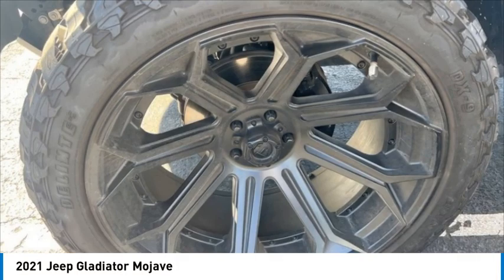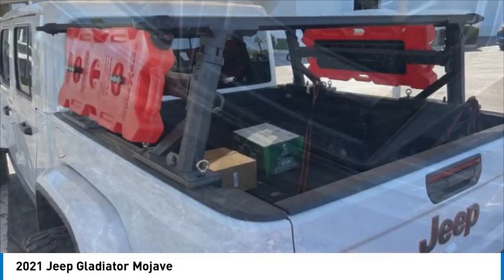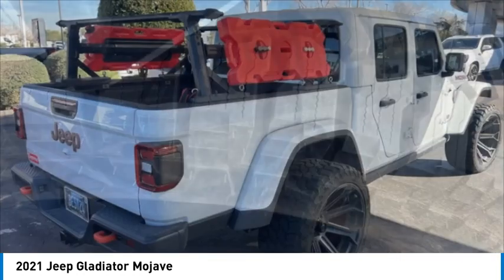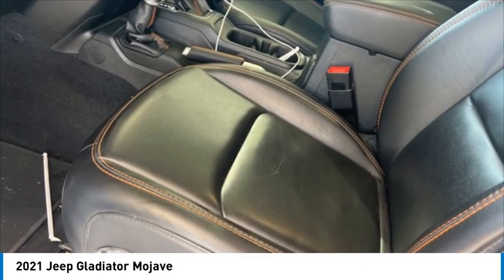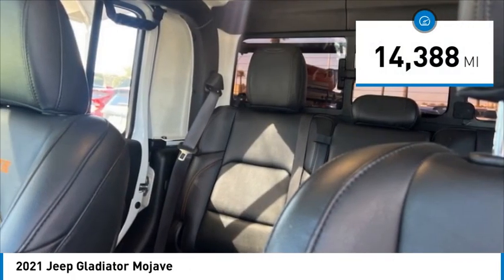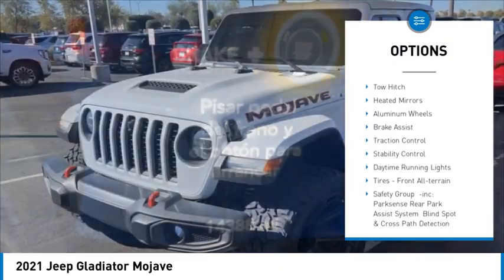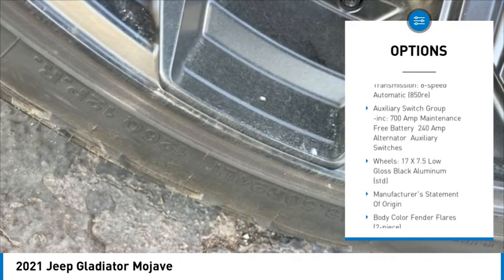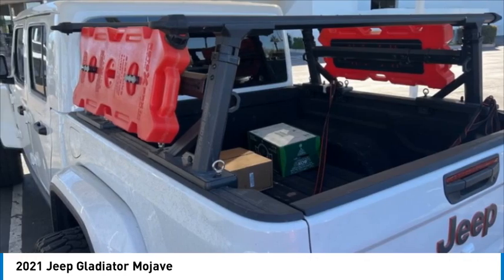2021 Jeep Gladiator 24356A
2021 Jeep Gladiator Mojave

2021 Jeep Gladiator Mojave MojaveOdometer is 19004 miles below market average! Awards:* JD Power Initial Quality Study (IQS)